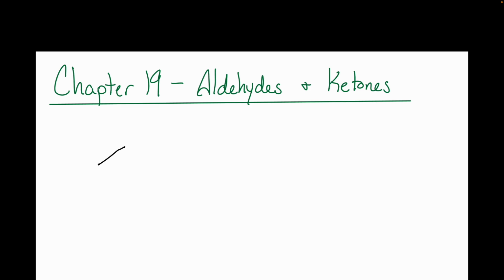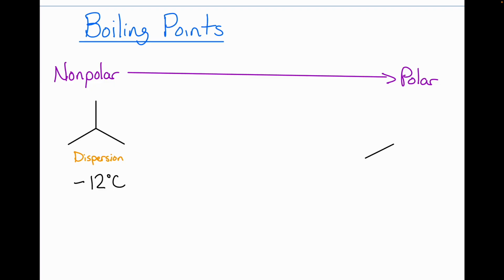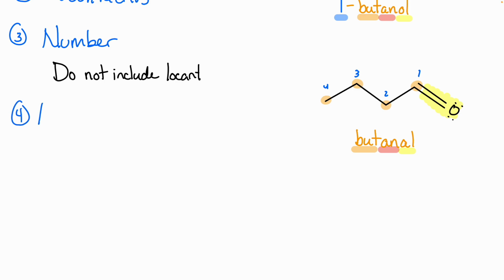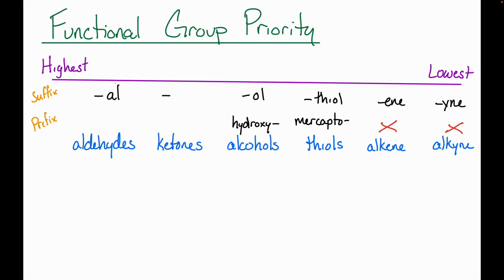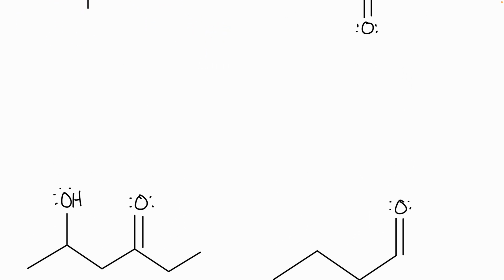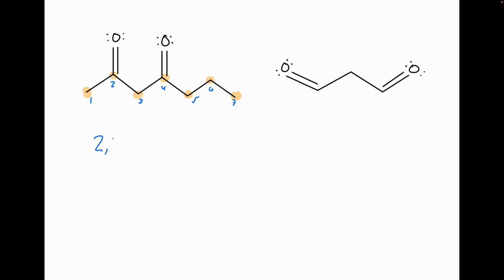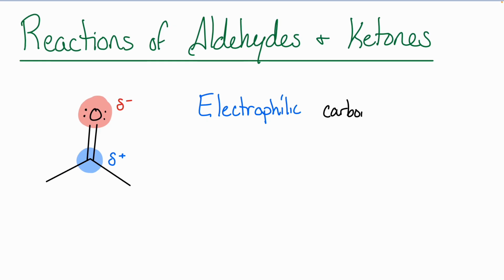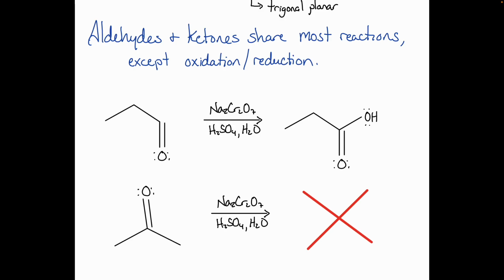Chem128BFA25 Chapter 19 Lecture 1